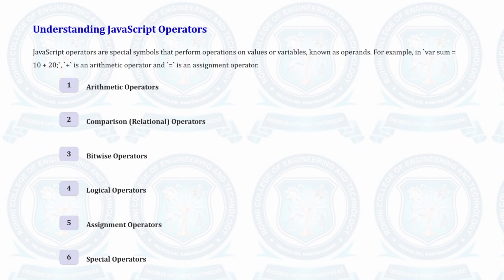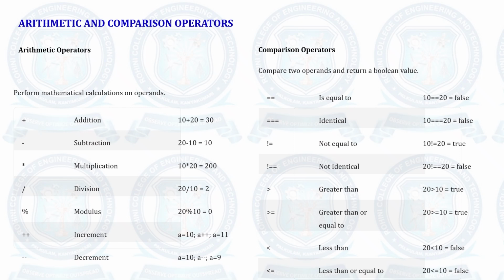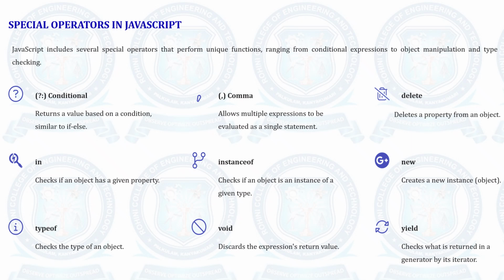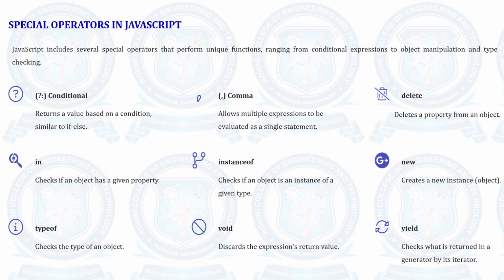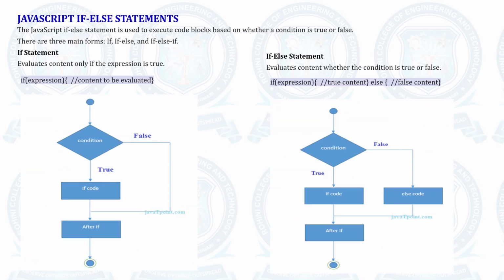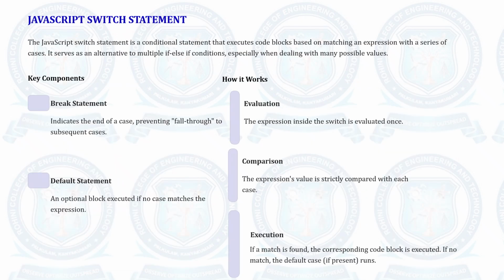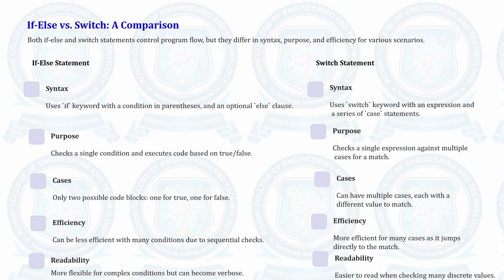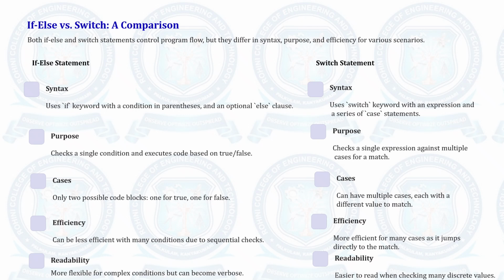2 4 Java Script Operators and statements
Java Script Operators and statements